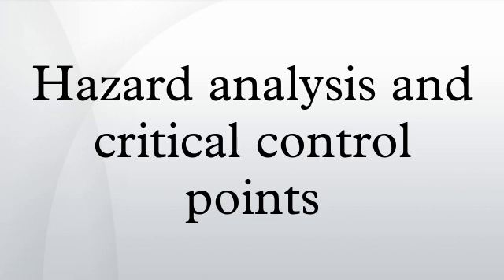Hazard analysis and critical control points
Hazard analysis and critical control points or HACCP (/ˈhæsʌp/) is a systematic preventive approach to food safety from biological, chemical, and physical hazards in production processes that can cause the finished product to be unsafe, and designs measurements to reduce these risks to a safe level. In this manner, HACCP is referred as the prevention of hazards rather than finished product inspection. The HACCP system can be used at all stages of a food chain, from food production and preparation processes including packaging, distribution, etc. The Food and Drug Administration (FDA) and the United States Department of Agriculture (USDA) say that their mandatory HACCP programs for juice and meat are an effective approach to food safety and protecting public health. Meat HACCP systems are regulated by the USDA, while seafood and juice are regulated by the FDA. The use of HACCP is currently voluntary in other food industries.
HACCP is believed to stem from a production process monitoring used during World War II because traditional "end of the pipe" testing on artillery shell's firing mechanisms could not be performed, and a large percent of the artillery shells made at the time were either duds or misfiring. HACCP itself was conceived in the 1960s when the US National Aeronautics and Space Administration (NASA) asked Pillsbury to design and manufacture the first foods for space flights. Since then, HACCP has been recognized internationally as a logical tool for adapting traditional inspection methods to a modern, science-based, food safety system. Based on risk-assessment, HACCP plans allow both industry and government to allocate their resources efficiently in establishing and auditing safe food production practices. In 1994, the organization of International HACCP Alliance was established initially for the US meat and poultry industries to assist them with implementing HACCP and now its membership has been spread over other professional/industrial areas.